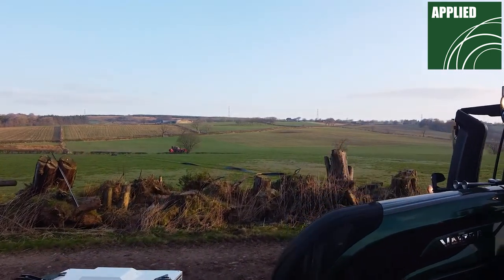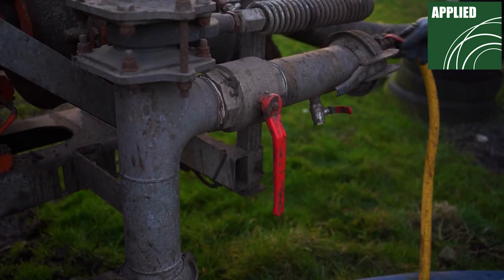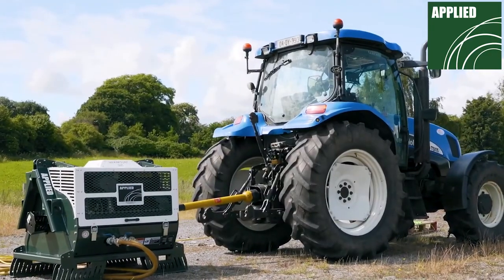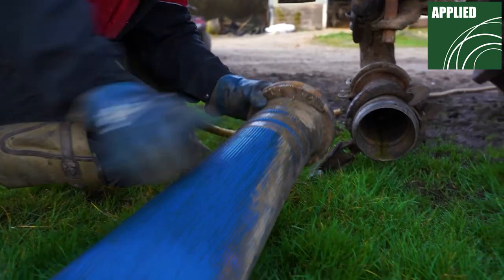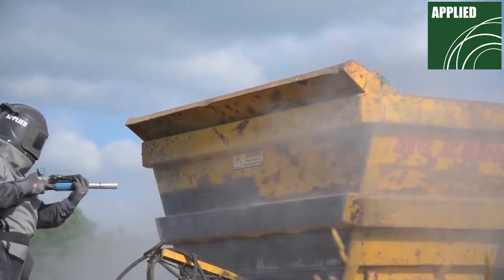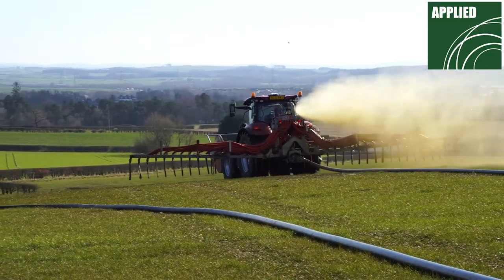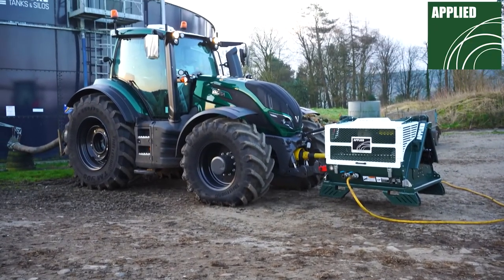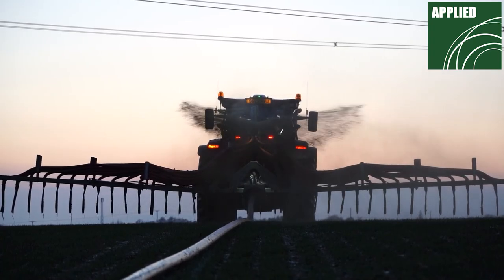The Applied Varimount 350 PTO Air Compressor